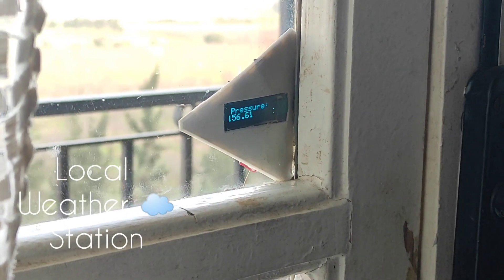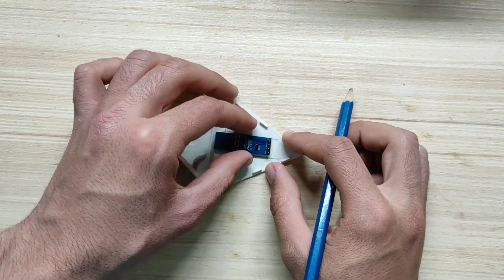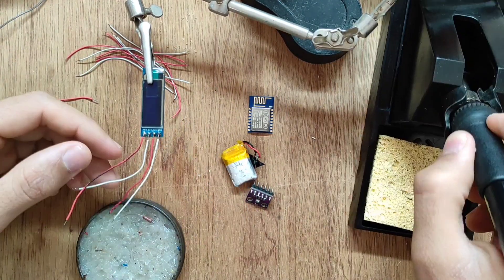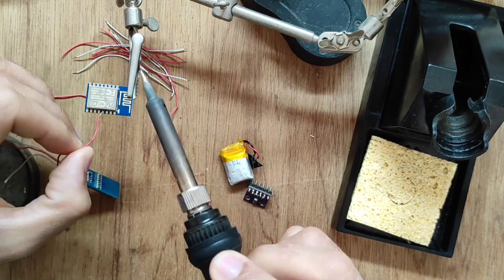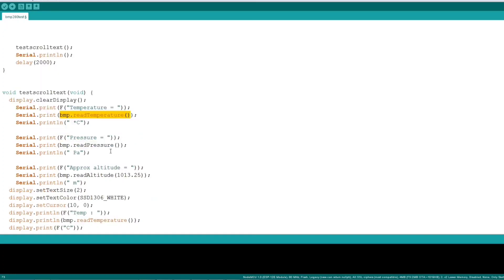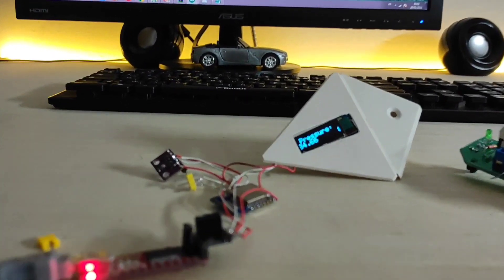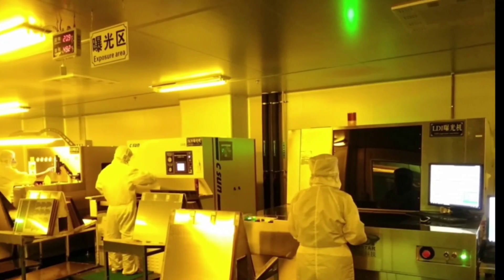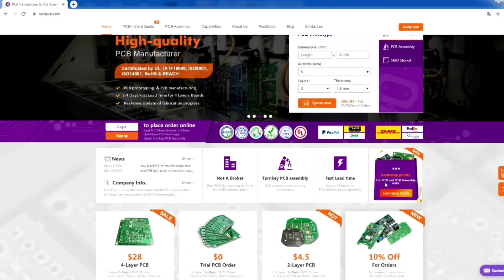DIY | Local weather station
This project uses ESP8266  as the control device that easily connects the BMP280 sensor and the oled display. Where we can access to the temperature, humidity, barometric pressure & altitude from BMP280 & sends and diplay it in the oled  Let’s get started!

electronics# arduino